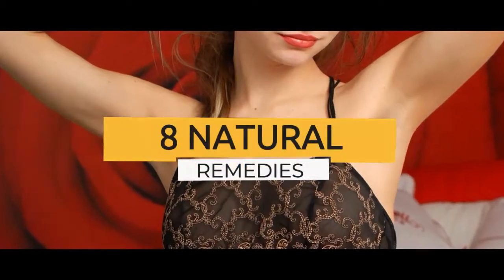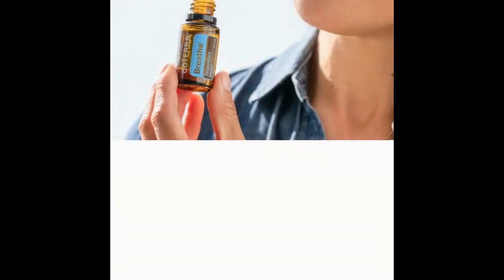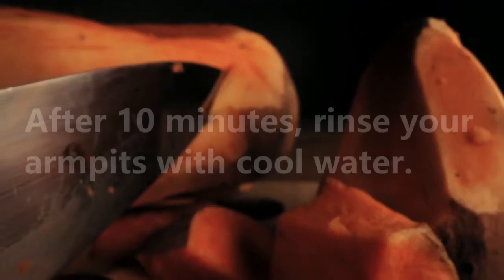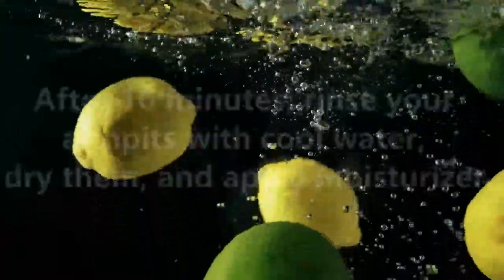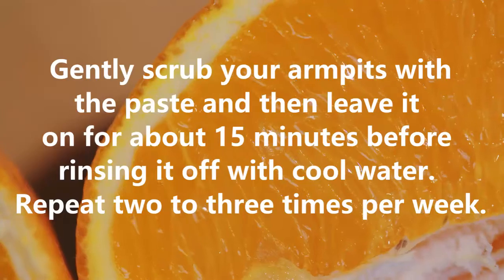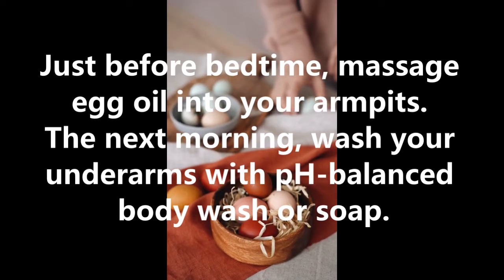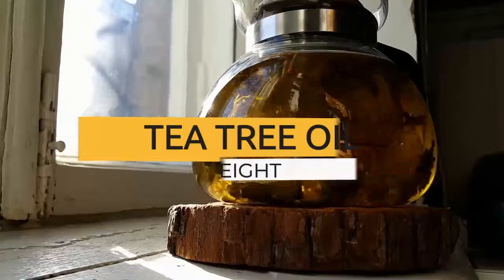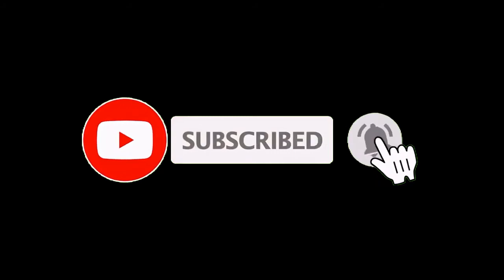8 Natural Remedies to Lighten your Dark Underarms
Do you feel embarrassed for having dark underarms? Worry no more. Watch the video to know the 8 NATURAL REMEDIES to lighten your dark underarms.

Dr. Health Joe will give you an information about your health status and provide a researchable solution to your possible health problems. The videos you may view are not recommended to follow, checking to your doctor is much recommended. I hope this channel will help a lot.